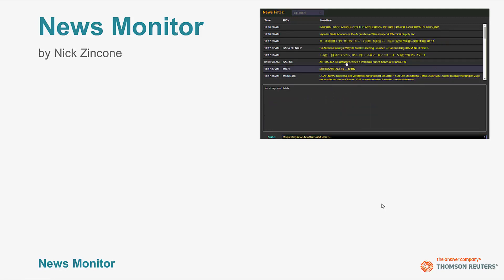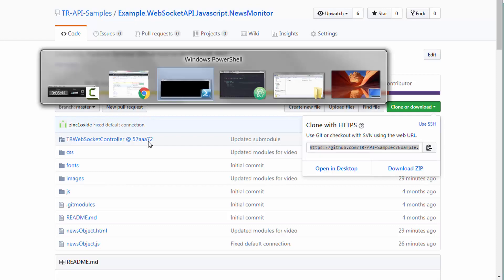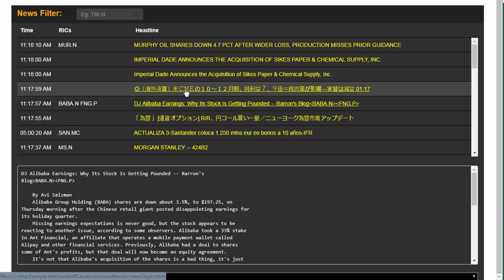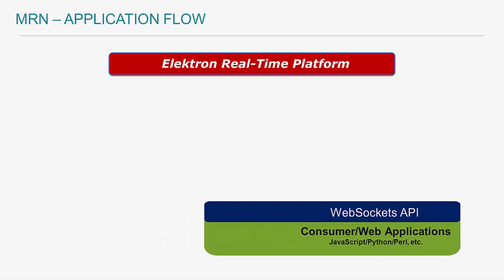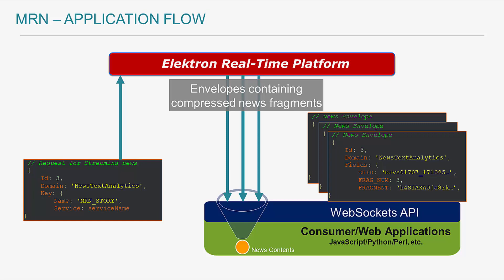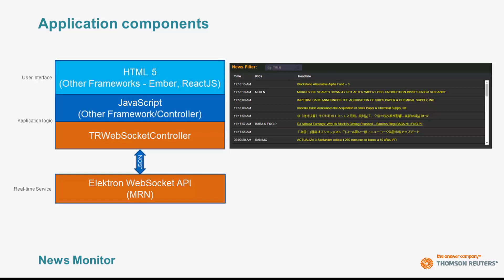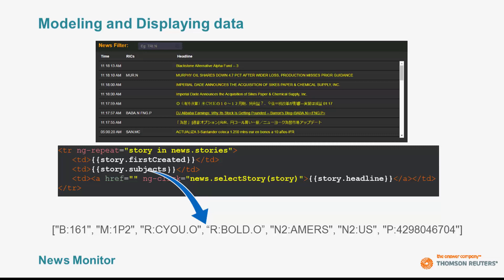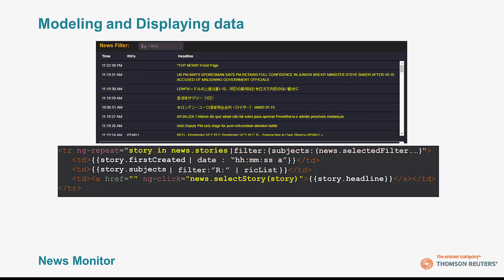Developer Webinar: Creating a Real-Time News Monitor App with MRN and Elektron WebSocket API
In this developer webinar – we show you how to create a simple real-time news monitor app using our machine readable news (MRN) service over our new Elektron WebSocket API.

Accompanying this webinar are full source code which includes a nifty TR WebSocket controller that you can use to manage flows between the app and the Elektron platform. Source code

For a wealth of Developer-centric content including sample code and apps, tutorials, an actively moderated Q&A forum and to register for events